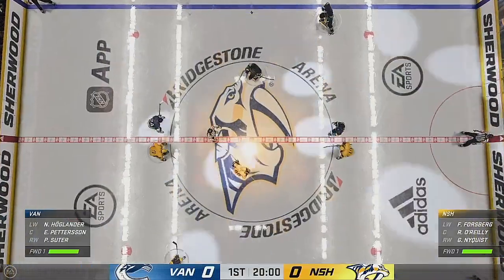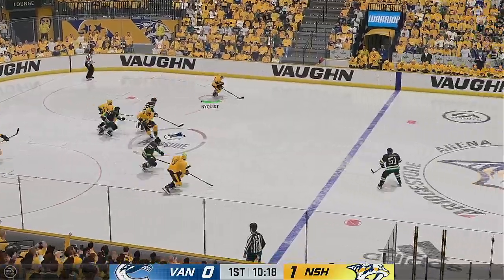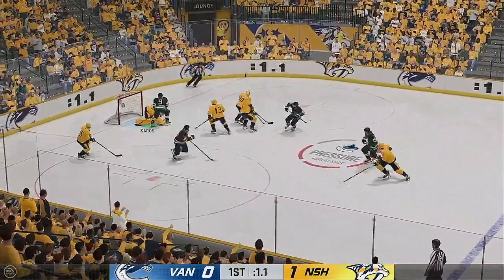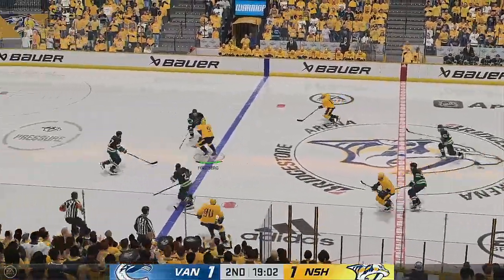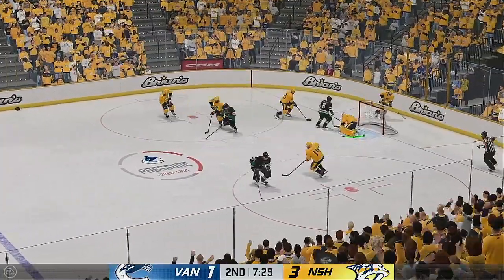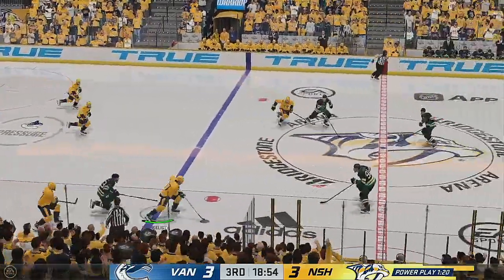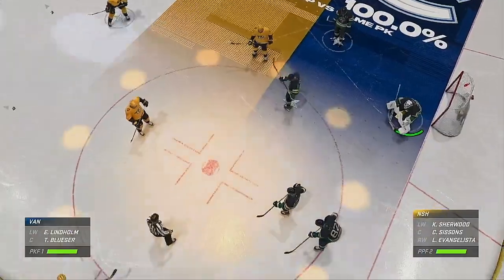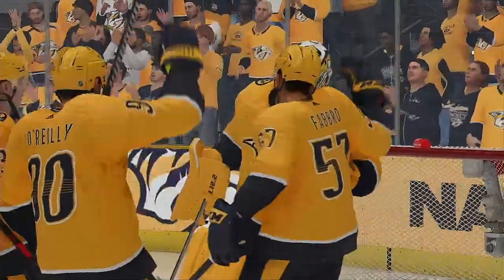NHL 2024 Stanley Cup Playoffs Pacific Division Semi Finals Game 3hree Vancouver Canucks @ Nashville